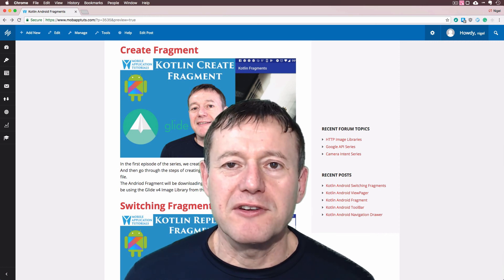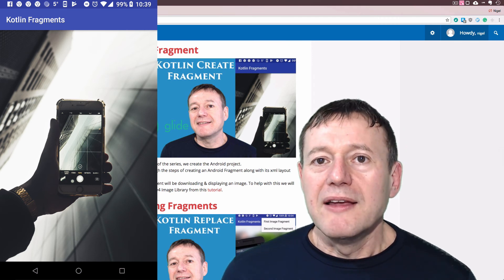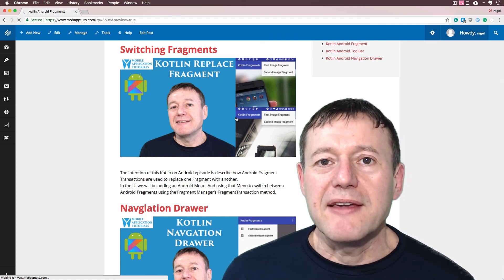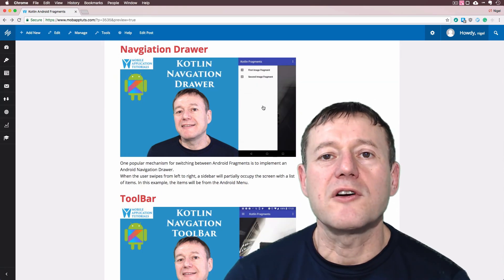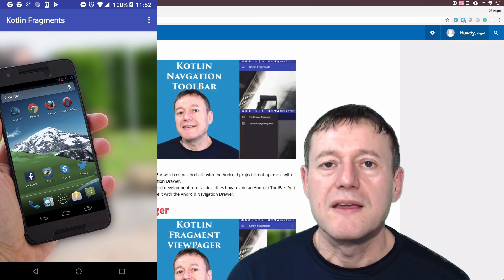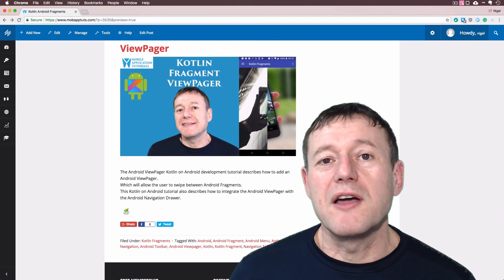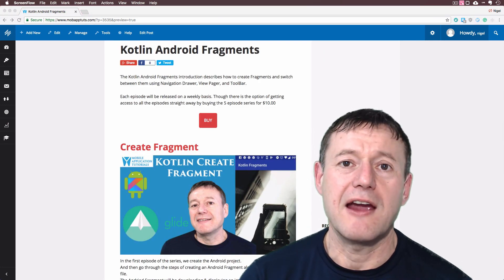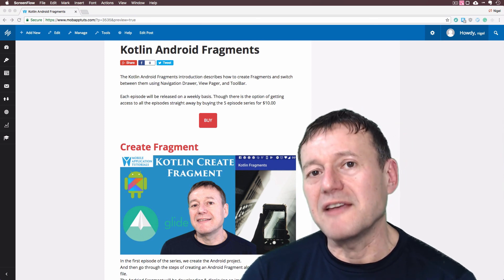Kotlin Fragment: Introduction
This Kotlin on Android tutorial series describes how to create and use Android Fragments.

Creating an Android Fragment episode will include the app creation and the source will be available on GitHub.
All the following episodes will add the library code on top the original application.

The details of the code on GitHub can be found in the tutorial articles. The free YouTube membership is required, which can be found

Each episode will be released on a weekly basis starting with the Create Fragment episode Which is available now.

For a one off fee of $10.00 you can access the all the episodes straight away

Or else you can sign up to the professional membership plan for unlimited access to all the premium ad-free tutorials for $10.00 a month

Members on the professional plan can also post questions on the forum